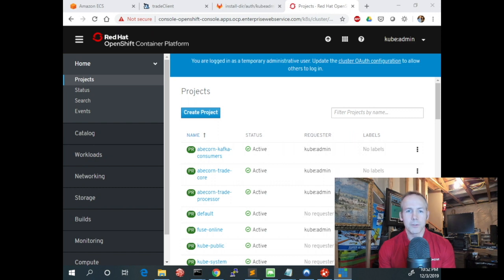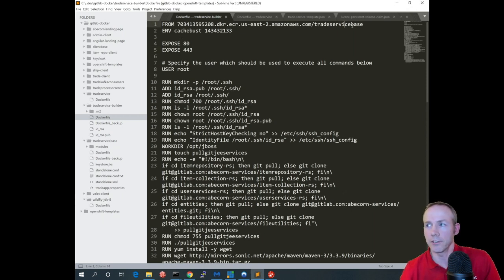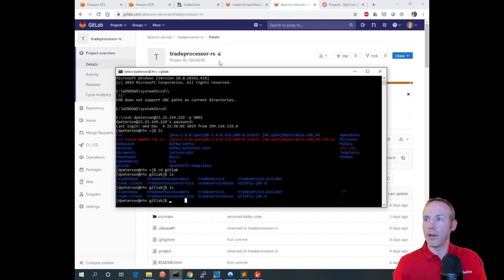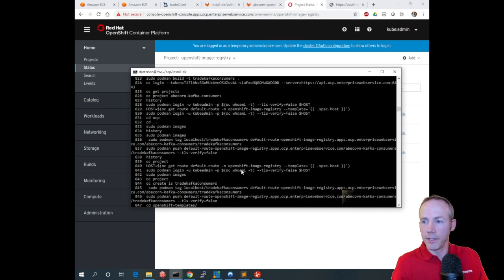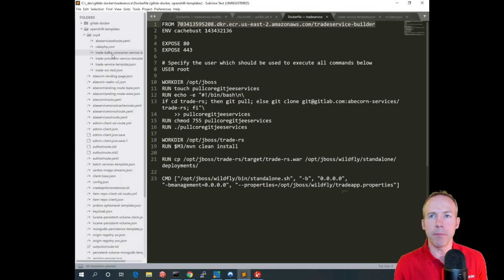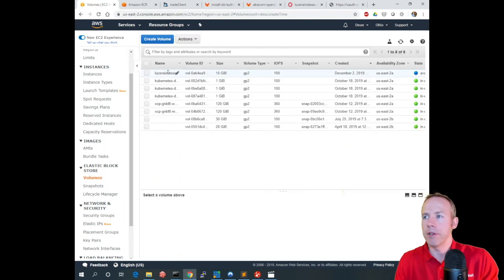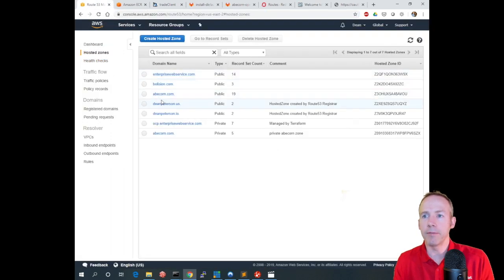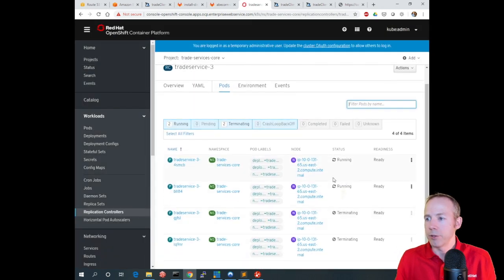Pulling Back the Curtain: An Existing Application’s Journey to Openshift 4, Part One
This is the first video in a series that will evolve a real legacy application toward a more modern cloud native architecture running on Openshift. It provides the essential foundations to build and deploy legacy monolith applications (or anything really) onto Openshift 4. Technology moves fast; new, elegant strategies for deploying complex workloads can leave anyone wondering where do I start? In this video, I show you where to start. It pulls back the curtain by showing plainly all of the steps required to package any application as a container and deploy it in production, on Openshift 4. If you have some basic or intermediate knowledge of the cloud, containers and even Openshift but you’re still asking yourself how do I start to transition my applications to the cloud, this video is a good place to start.